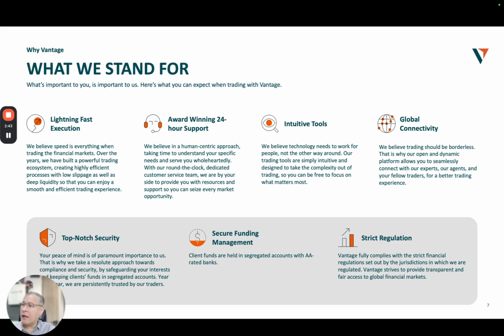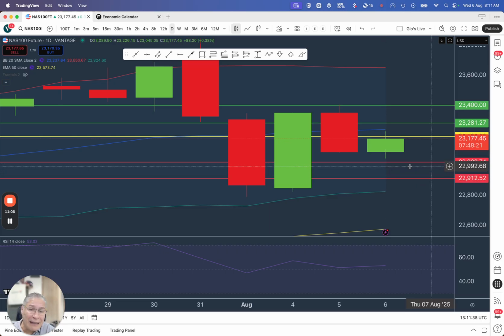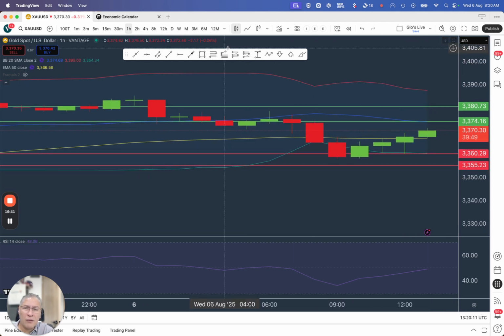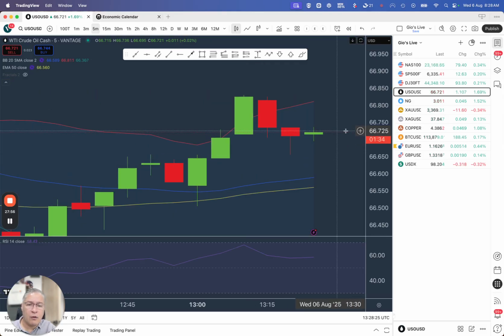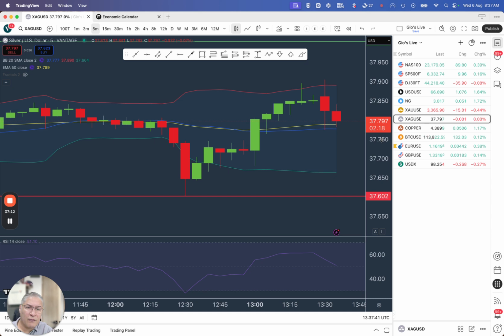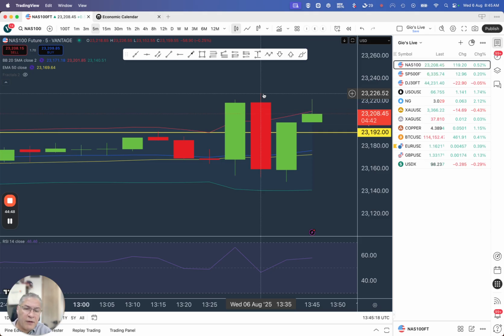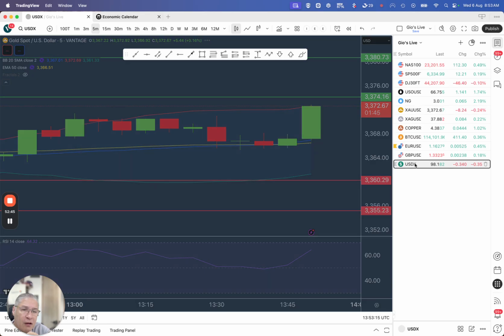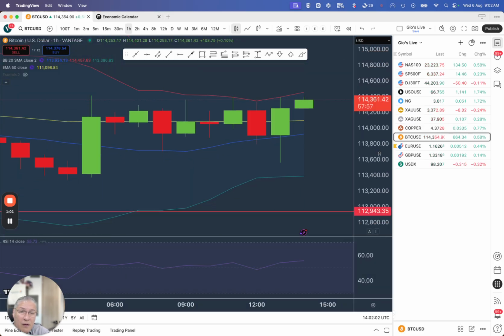06/08/2025| Live: US Daily Pre-Market Analisis